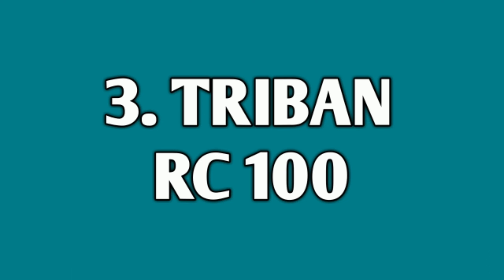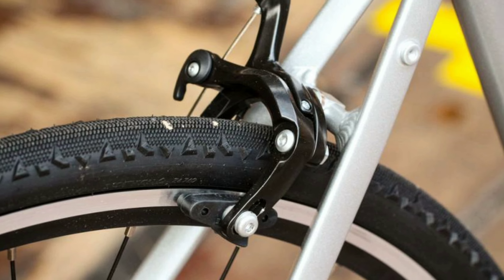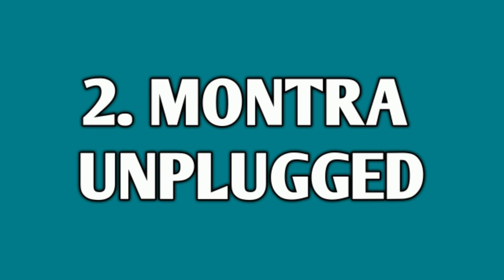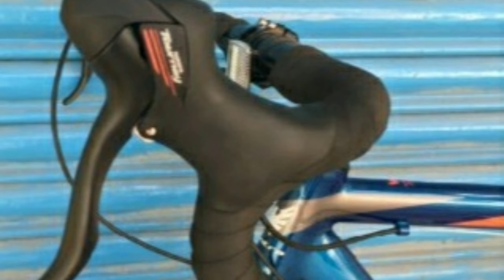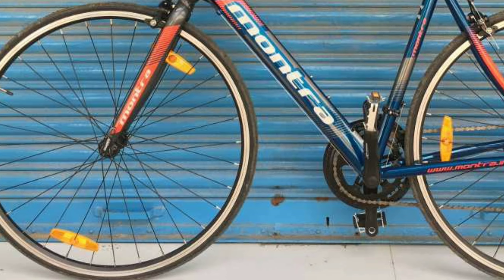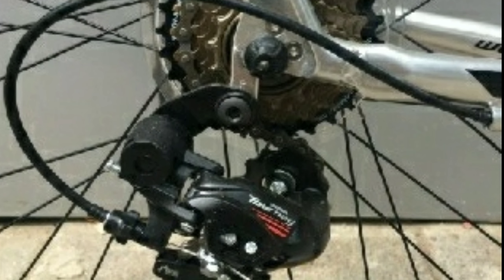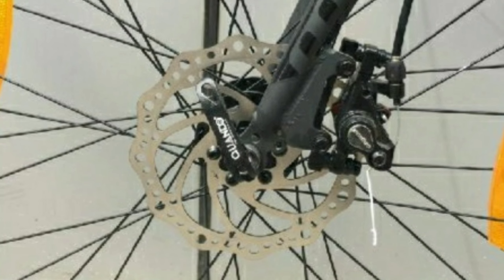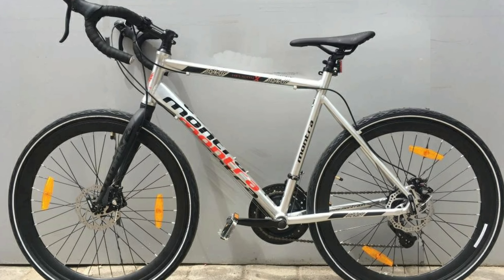Top 3 road bikes |-Under 25,000 | All About Cycling.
Hey guys
In this video I have shown top 5 road bikes under 25,000.

 CYCLING GEARS I USE :-
o Head Light With Horn
o Tail Light
o Frame Bag
o Bottle Holder
o Helmet
o Padded Shorts

 GEAR USED
o My Camera
o Action Camera
o Microphone
o Microphone 2
o Tripod
o Tripod 2